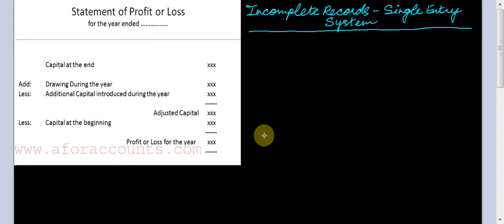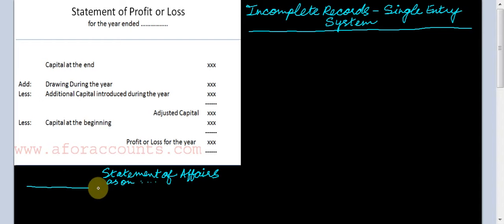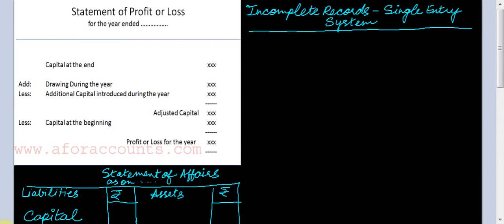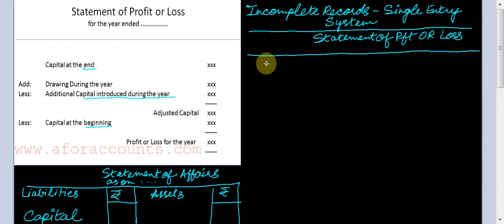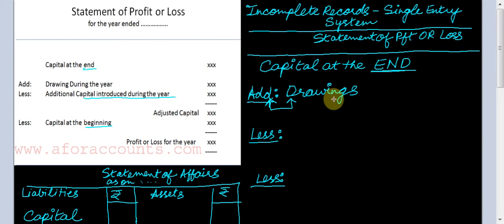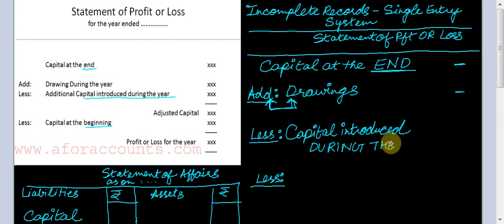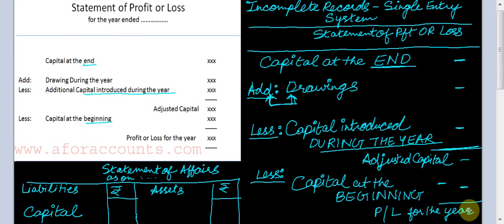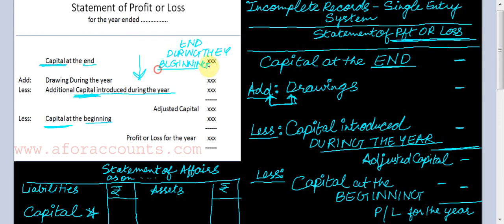Introduction to Single Entry System - Theoretical Aspect - AforAccounts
The video helps the students to understand the Single Entry System and prepares them for solving the practical questions.